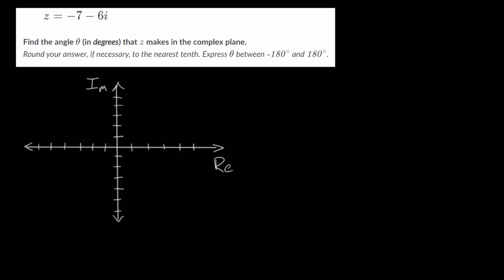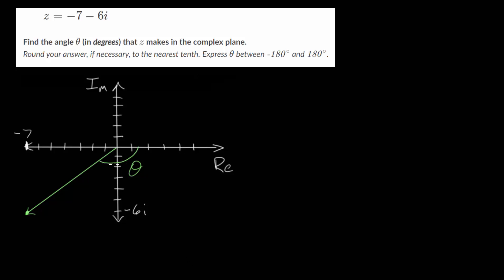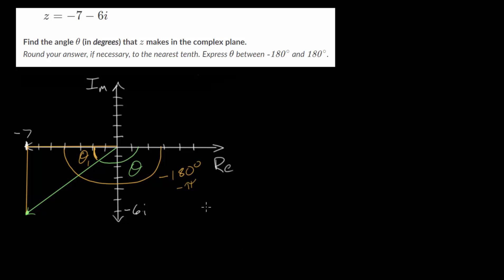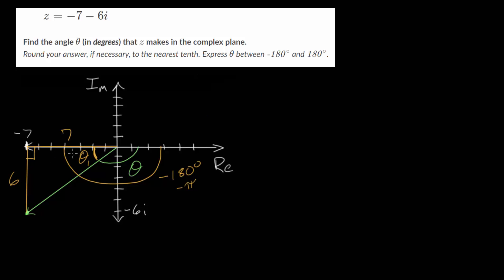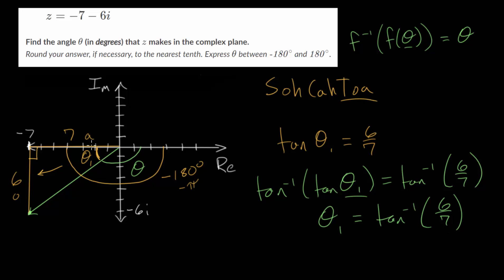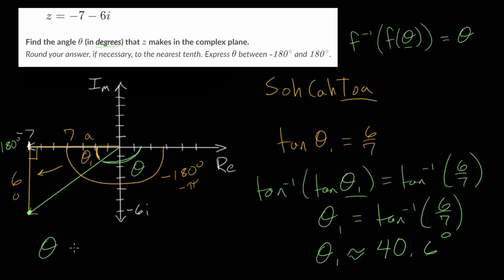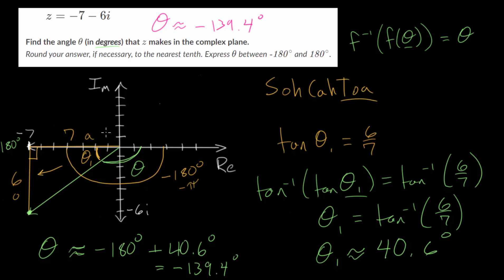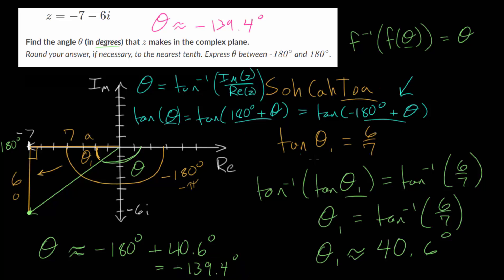Angle of Complex Numbers: Practice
This video continues with the idea of finding the angle of a complex number by looking at an example problem from the Khan Academy exercise linked below. The angle is measured from the positive real axis with counterclockwise indicating positive angles and clockwise rotations as negative angles.

The general strategy is to draw a right triangle and use trigonometry to determine the size of the angle. A formula can also be used and will be derived in a later video.

Khan Academy exercise to practice:
1. Angle of Complex Numbers

EulersAcademy.org